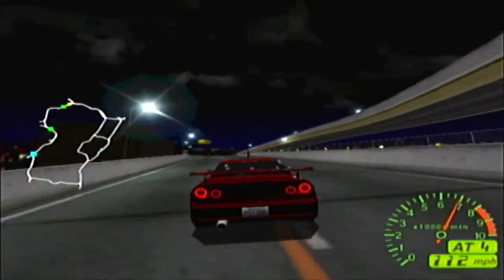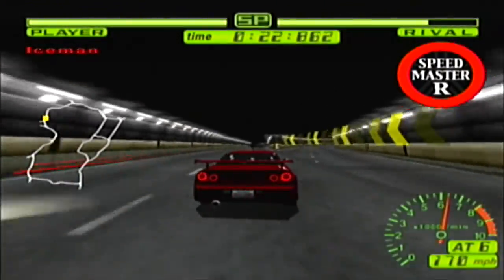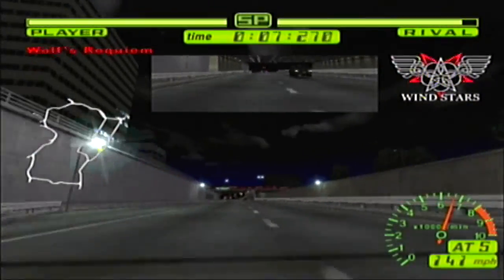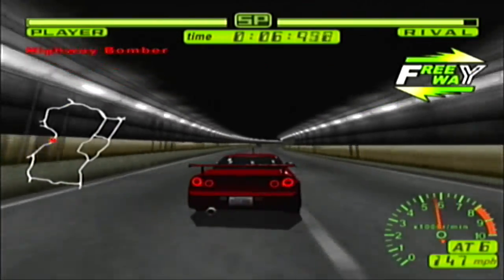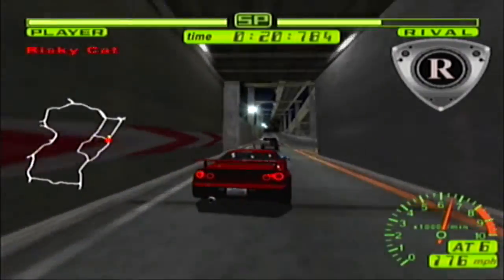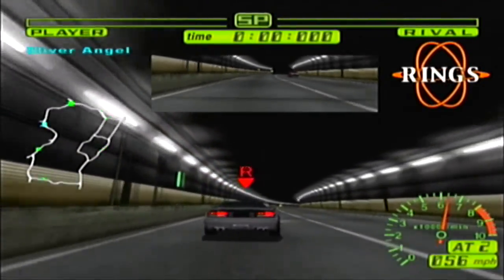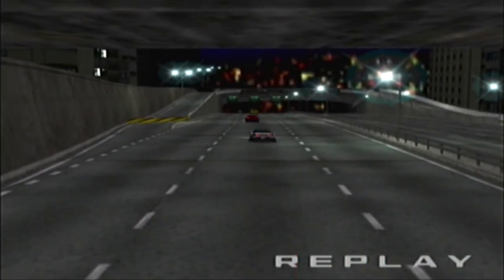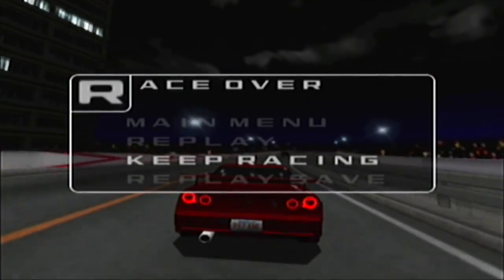Tokyo Xtreme Racer - Part 21 (OLD LP)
Thank you to the following YouTube Members;

Meister